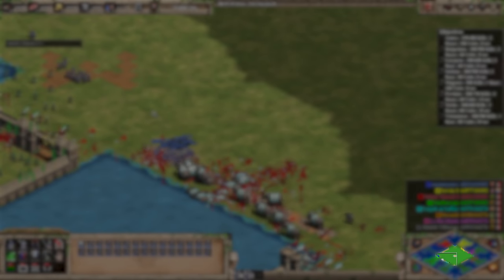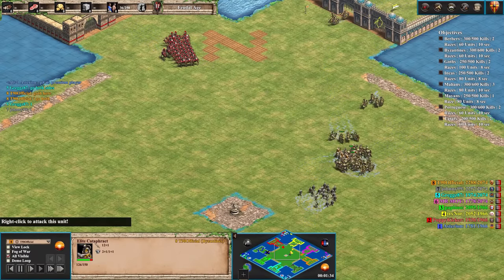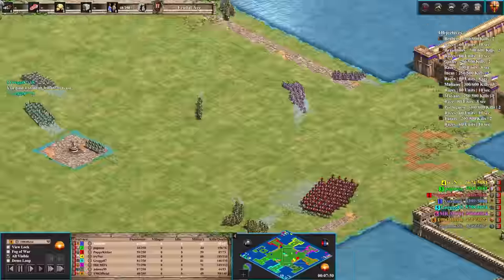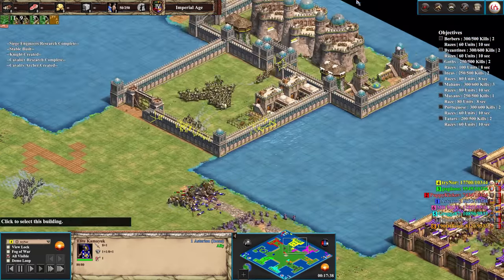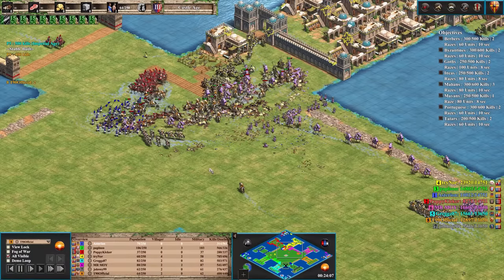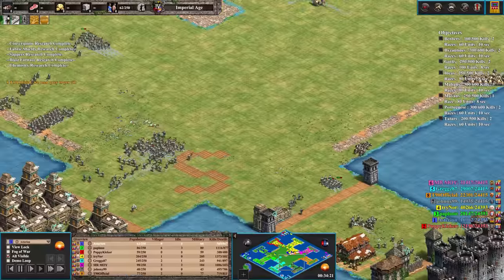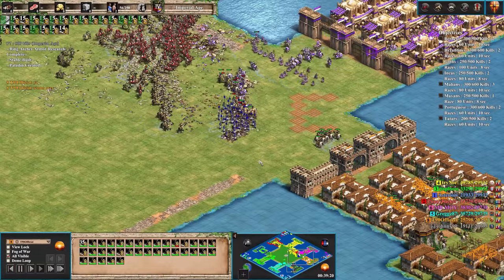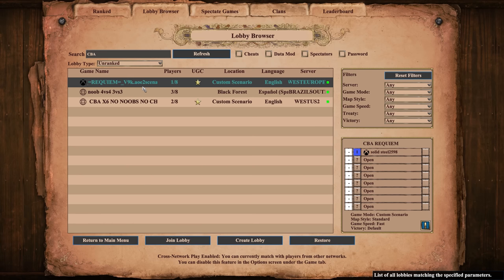Intro to CBA! A Classic AoE2 Scenario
Castle Blood Automatic! Now this is an original custom scenario that has stood the test of time!